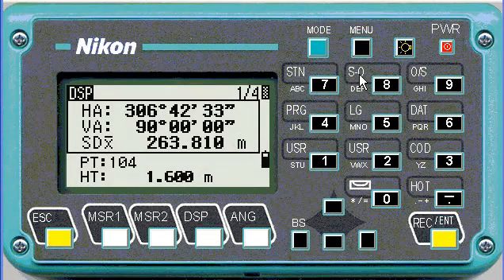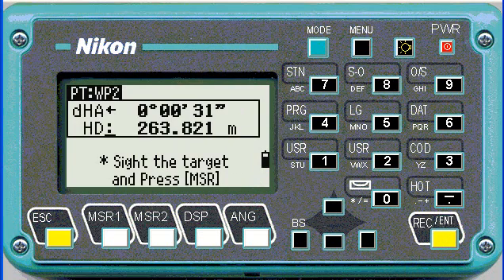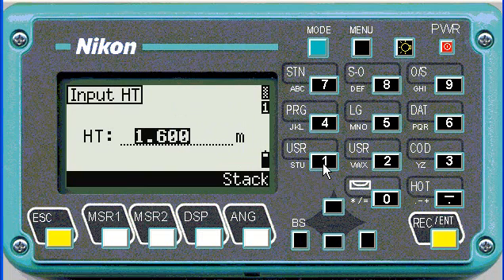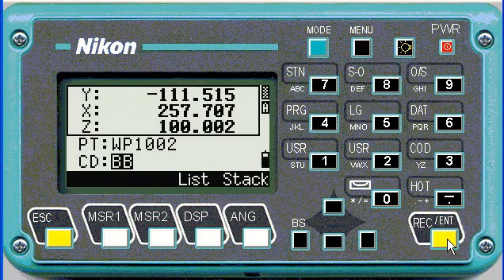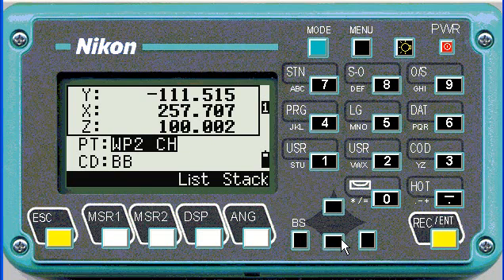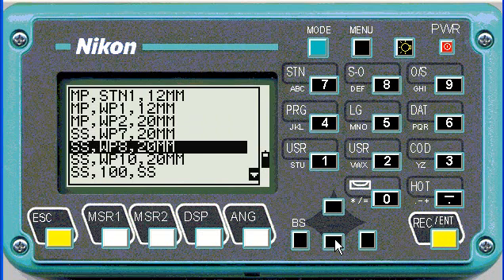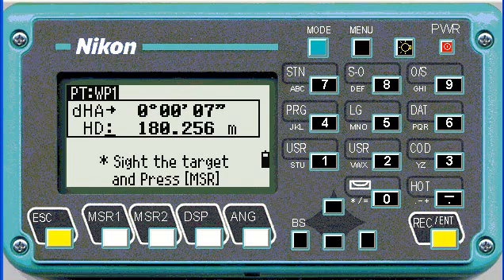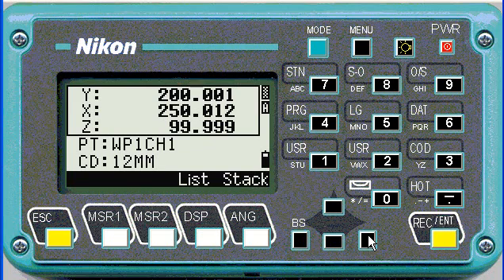8 Stake Out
Nikon: Using the onboard software for a Nikon Total station